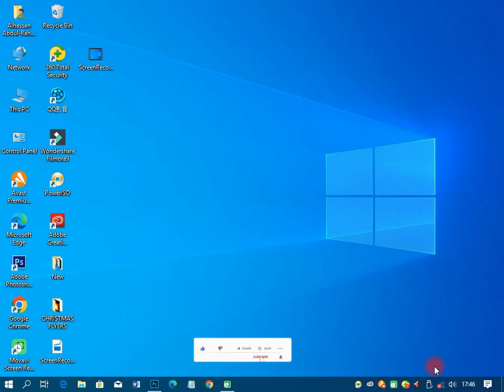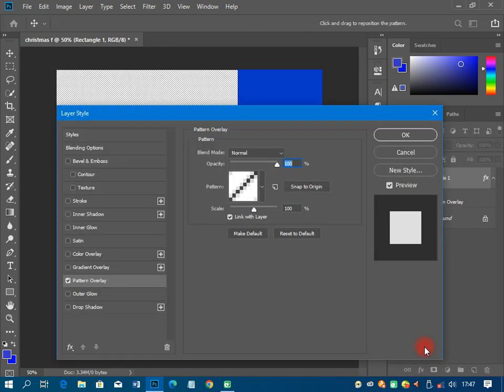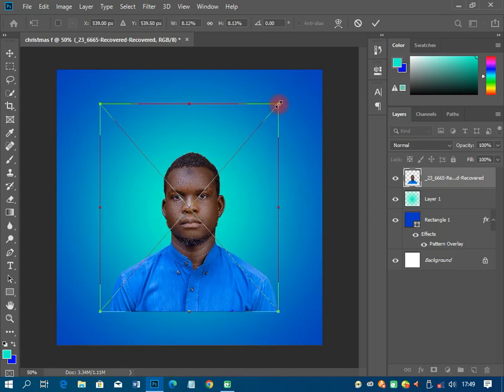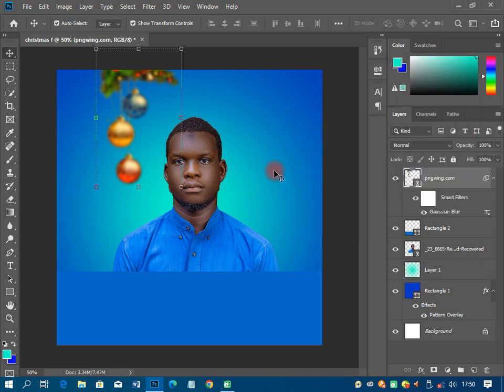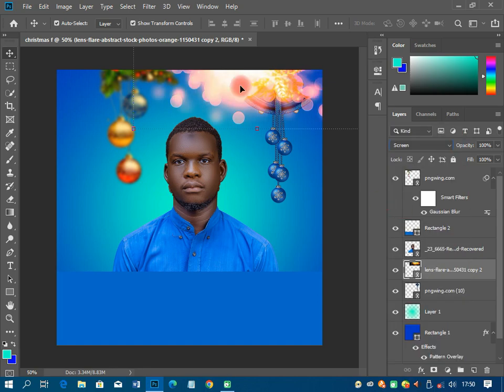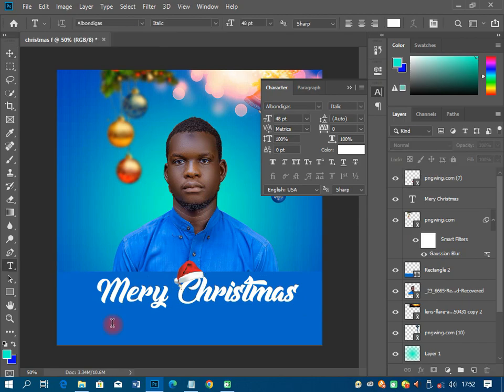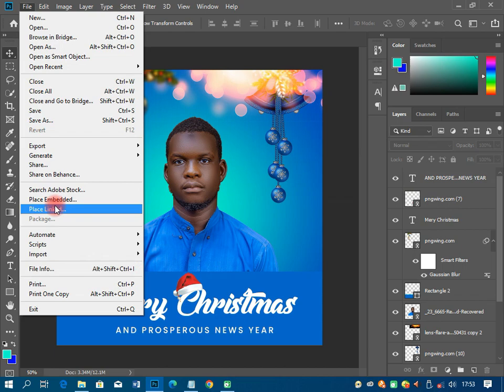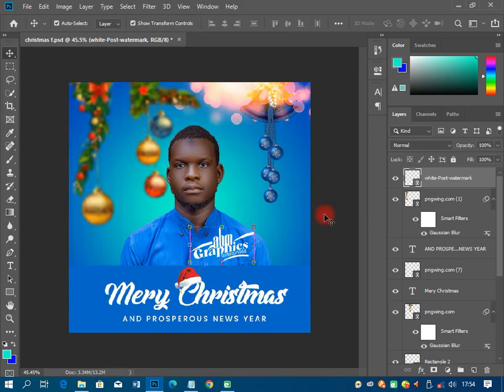How to design Mery Christmas Flyer 1|| Photoshop Tutorials 1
Hi, Happy Mery Christmas to you all.
In this tutorial, you will learn how to create Christmas flyer in Photoshop CC.